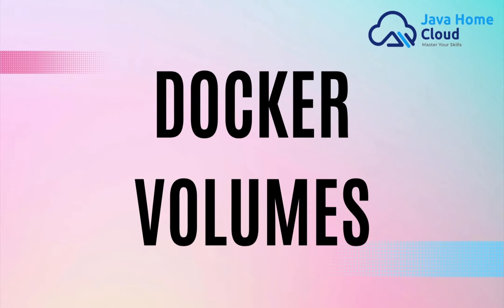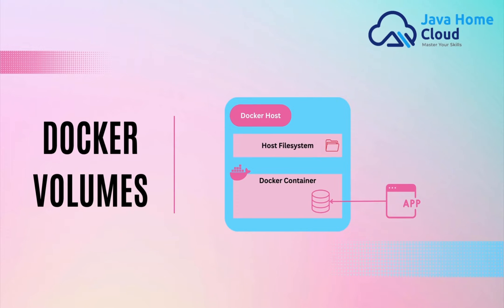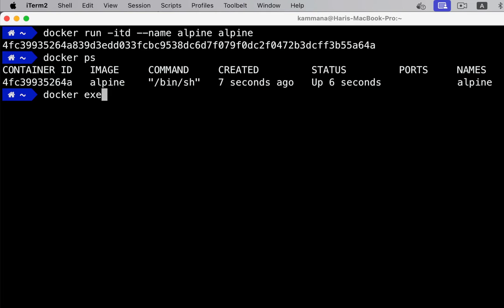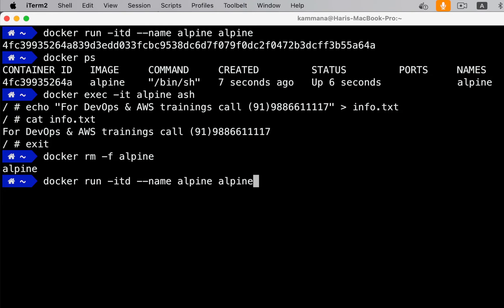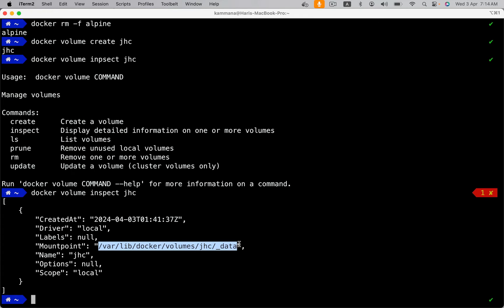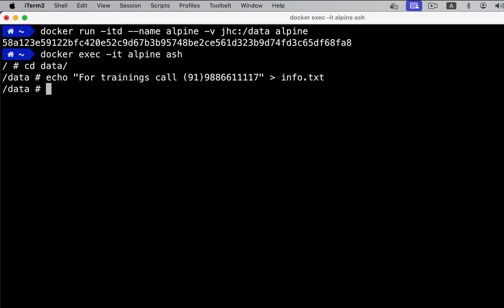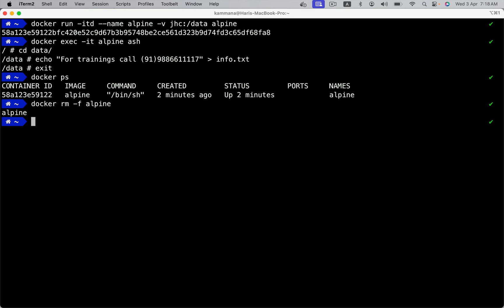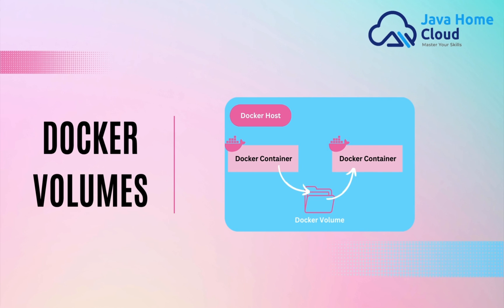How to use Docker Volumes in 10 minutes | Docker Volumes explained | Docker Volumes Demo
In this video, I will explain what docker volumes are and how to use docker volumes to share data between containers; I will demonstrate how to create and use docker volumes. Will see the key essential to knowing Docker volume